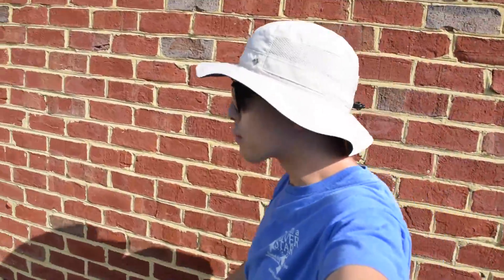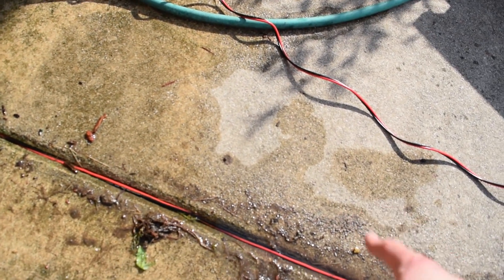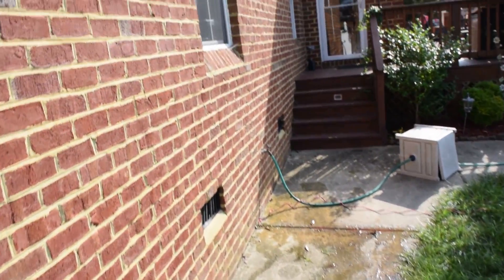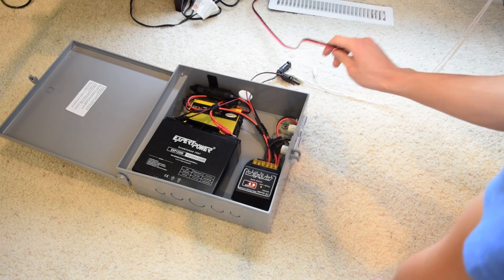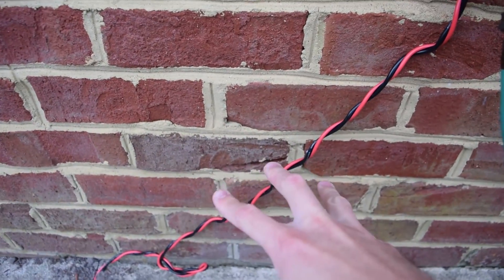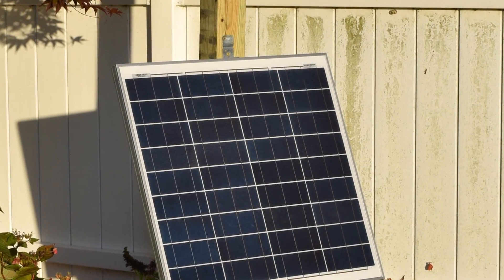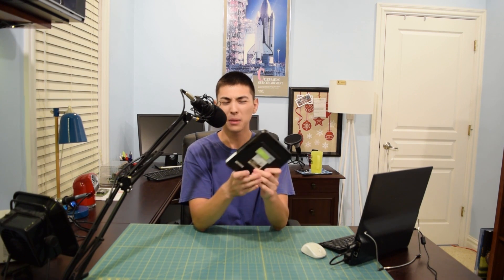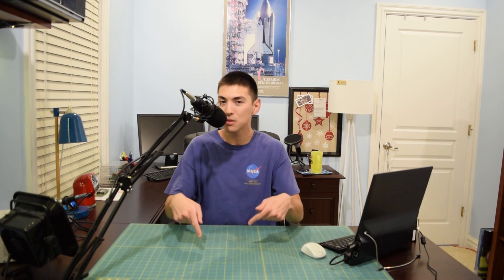Solar Powered Server Project: Trial System Part 2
In this video I am going to finish up putting together my small scale solar system.  The mounting post was finished before the start of this video thanks to help from my dad! A lot still needed to be done though.  The cable needed to be routed inside and then tested to make sure that it did not sustain any trauma during the installation process.  Also the panel needed to be hooked up to the solar charger.  Additionally I also made some small improvements to my dad's mounting solution just to ensure that my $70 investment does not fly away :p.  After everything was hooked up and ready to go I used the system for a week to make sure that everything was working properly and I am happy to say that everything has been chugging along very well.

I think there will be a very brief part 3 of this video.  The system could really benefit from another panel.  Currently sometimes the single 50W panel does not completely charge the 20Ah battery, especially if cloud cover is present for part of the day.

I forgot to talk about this in the video.  I got some criticism in my last video regarding the installation location of the solar panel.  I really do not have a choice in that matter.  I do not own the house or the land that the solar panel is on so my options are very limited.

 I am building this system in anticipation of building a larger system to power my webserver and NAS.  Through this system I want to see how difficult it will be to build and maintain a completely off grid solar system that will be in service 24/7.

HD Images: (working on it, it might be awhile)

The equipment I bought:

Analog voltage meter

MC4 connectors

20AH lead acid battery

Charge controller

12V socket adapter

CCA 12 guage wire

Fuse holder

Power inverter

50W solar panel

Solar panel seller store

Electrical box